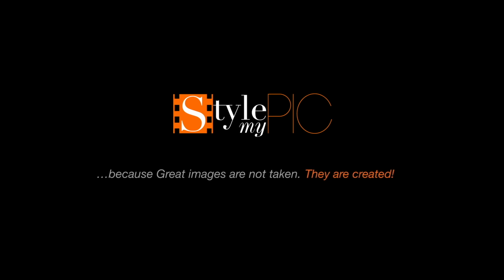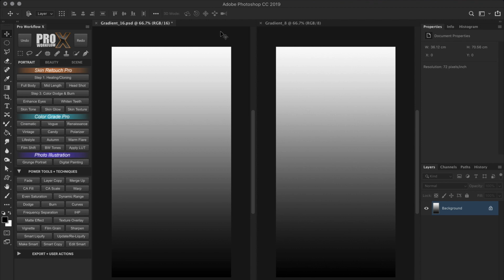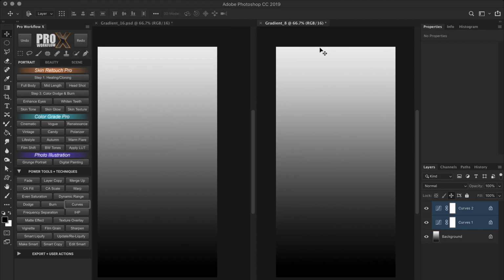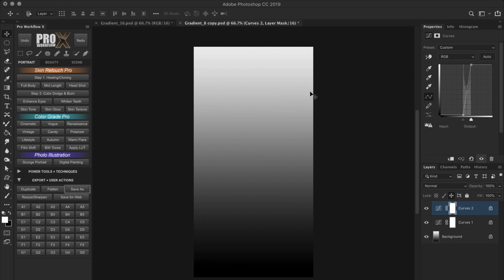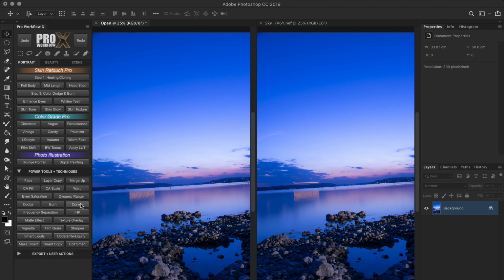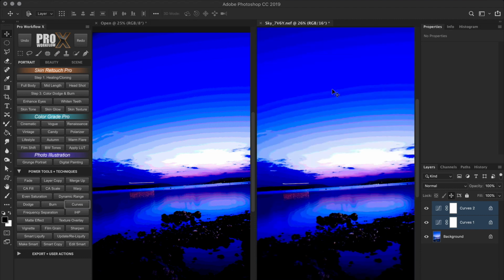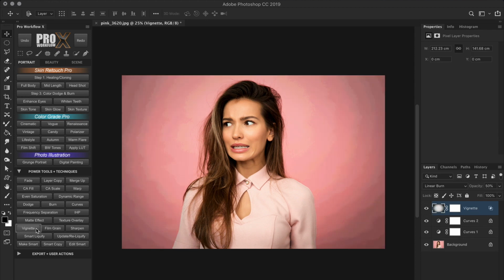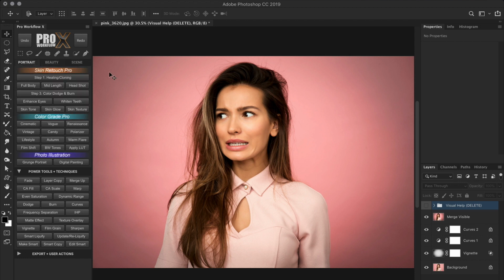MAGICALLY Fix Banding in Photoshop - Don’t Miss this INSANE Trick!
Hack Photoshop to Remove Banding on 8 bit images with this secret technique inside Photoshop.